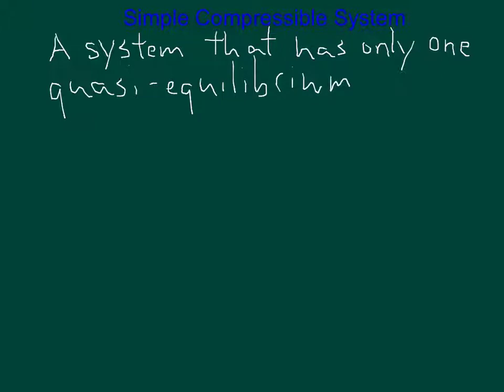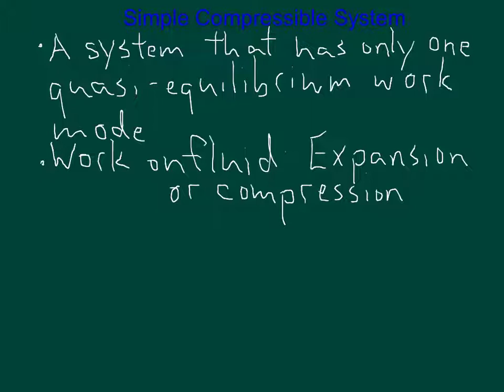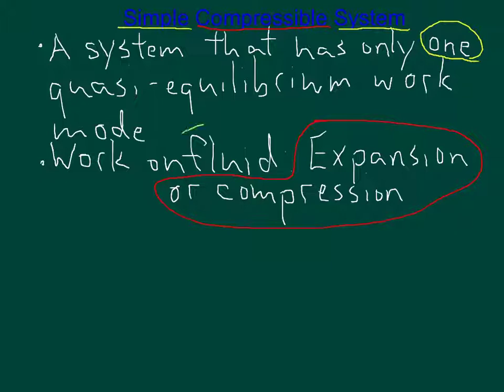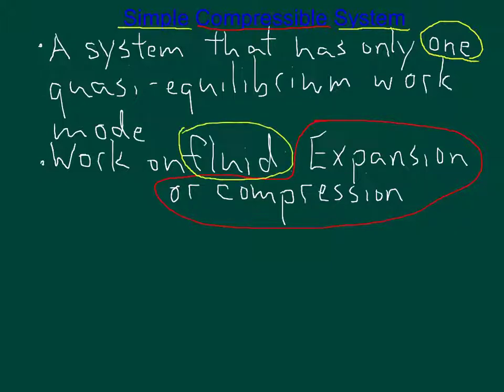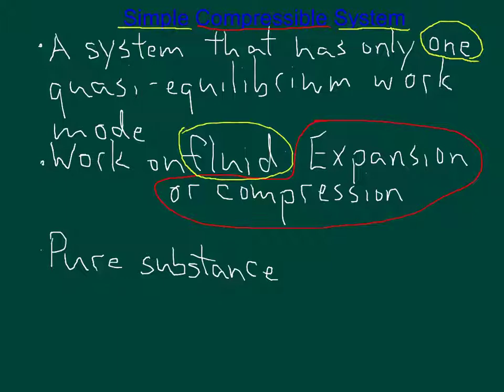Define simple compressible system.